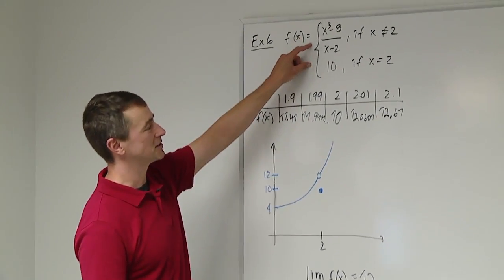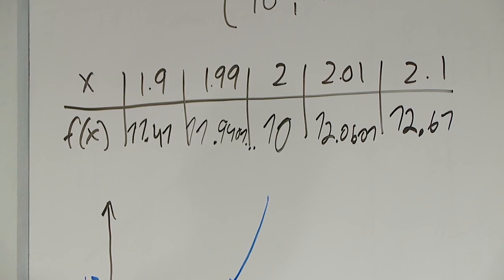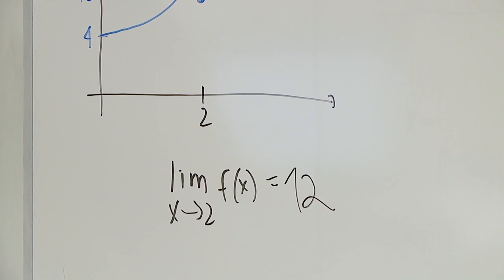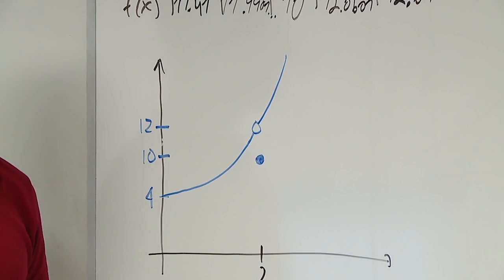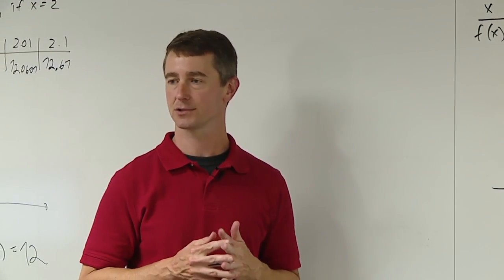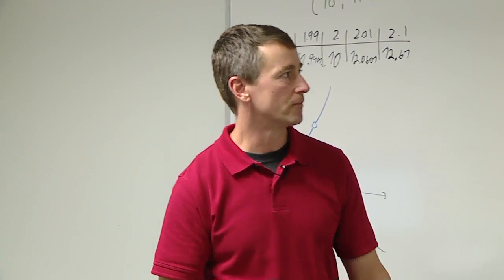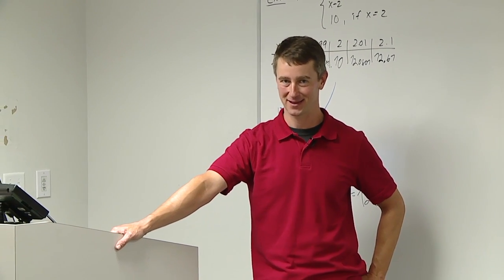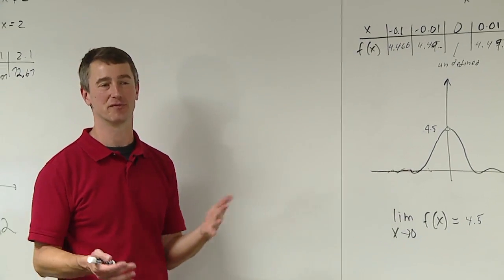MATH 15 SP16 10436 GS1 P2 MM